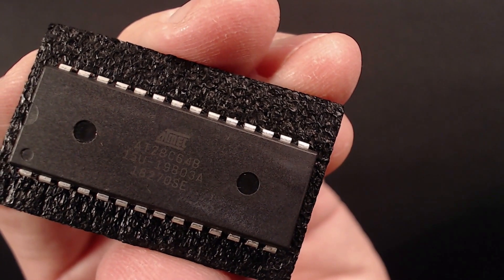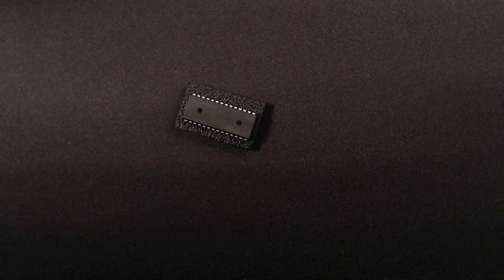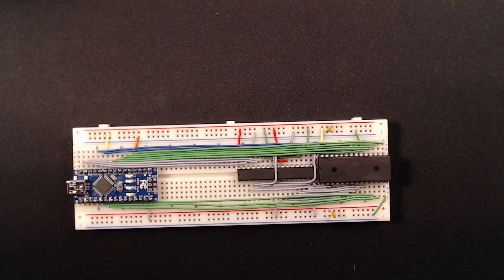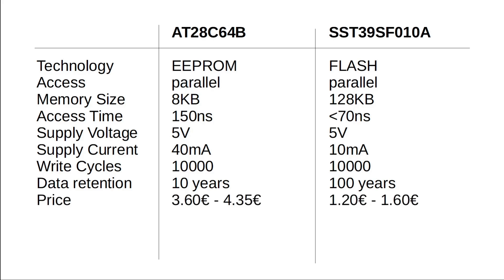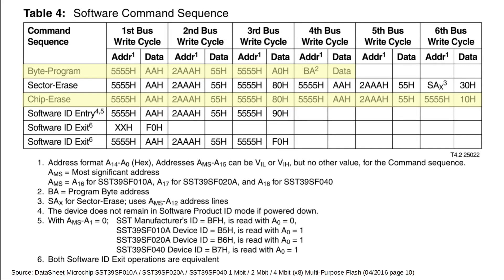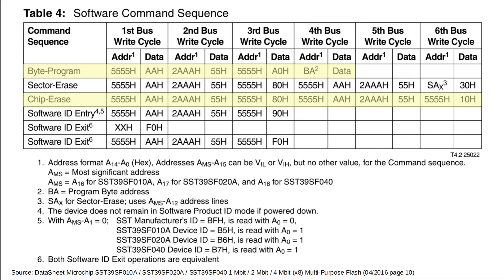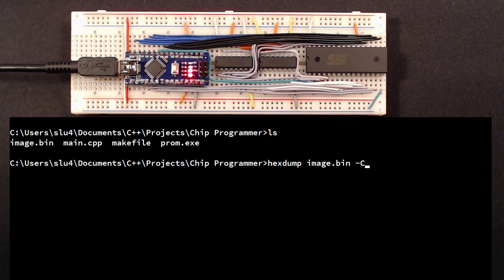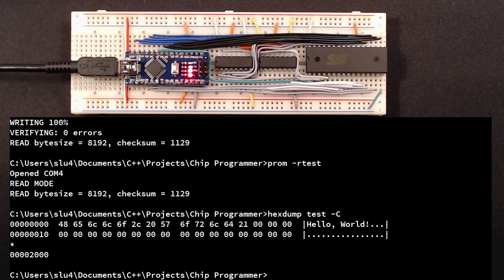Replace EEPROMs with FLASH Memory from Scratch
In this video I show you from scratch how and why to use parallel FLASH memory as a replacement for EEPROMs.